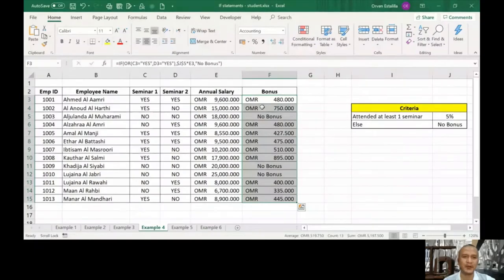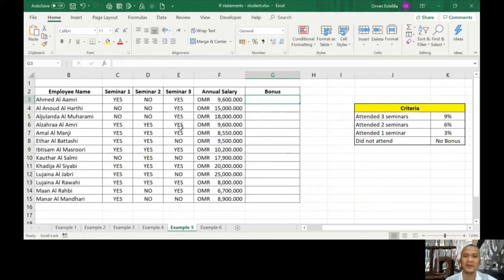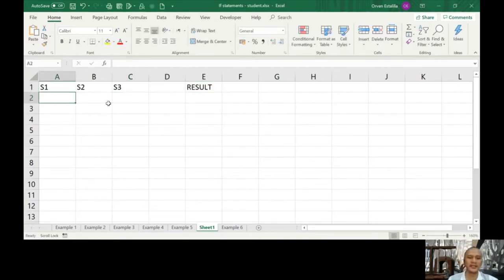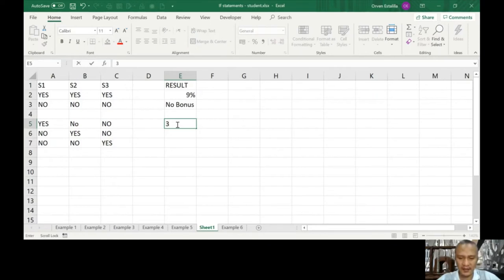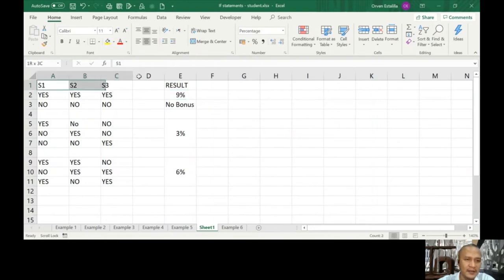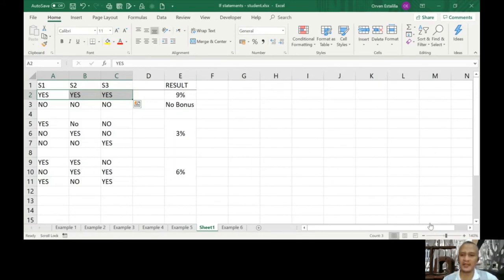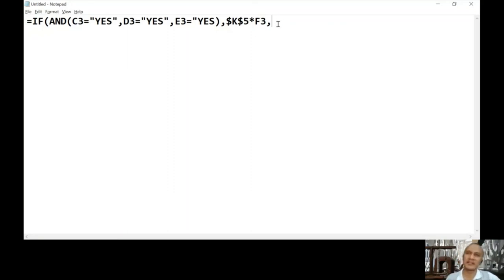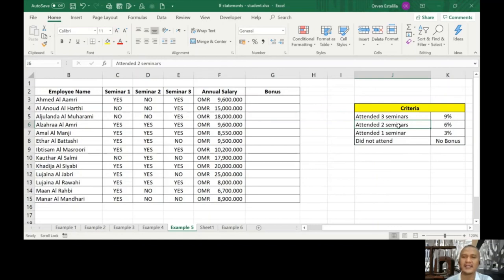Advanced Excel Lesson 10 IF Statement part 3 by Orven Estalilla